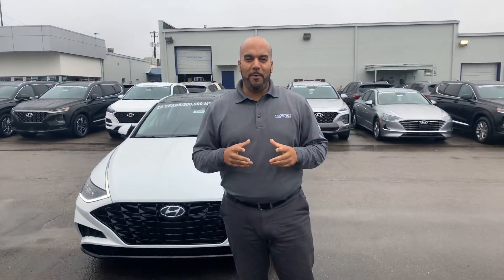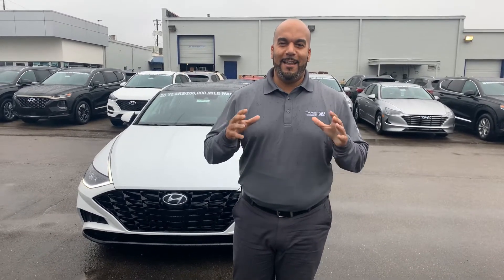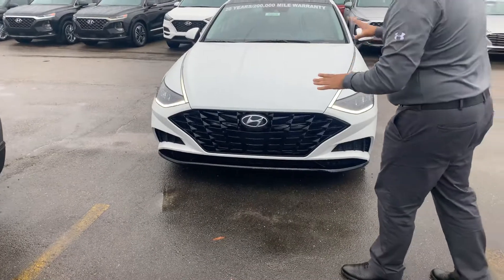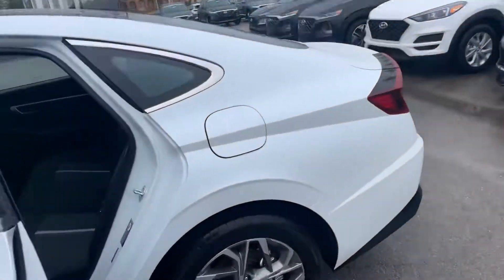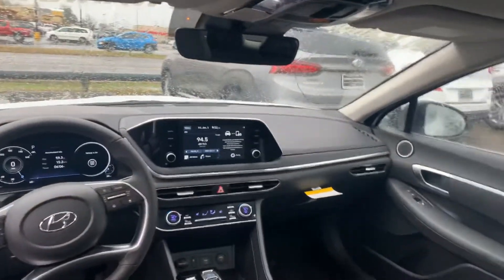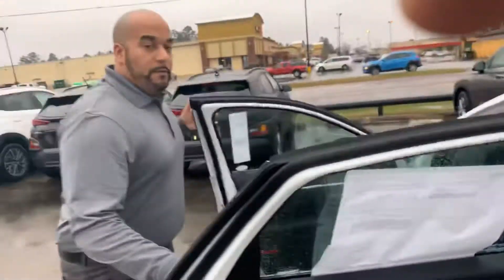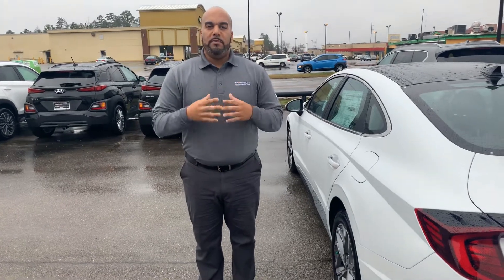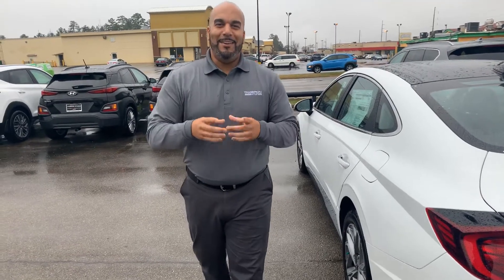Lavonda's Sonata @ Tameron Hyundai in Hoover